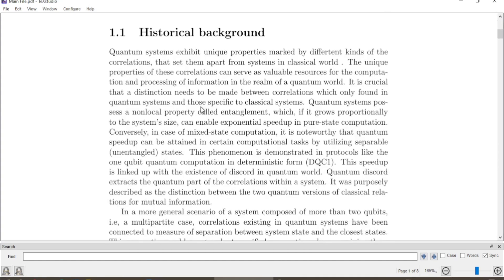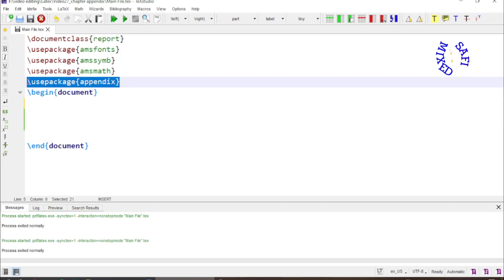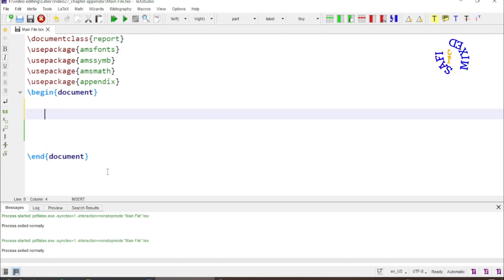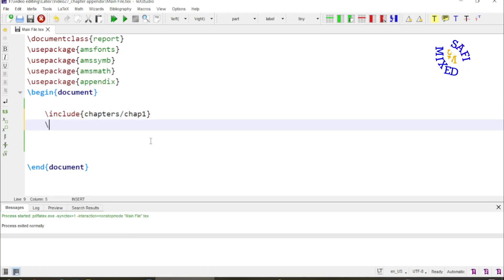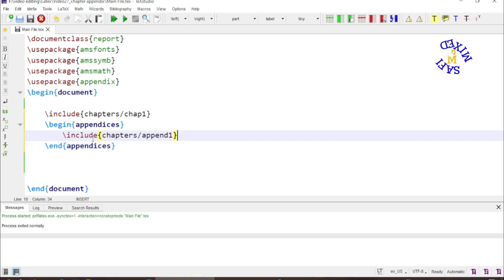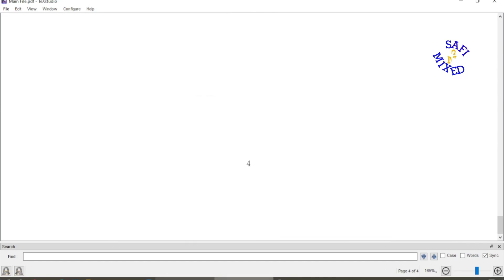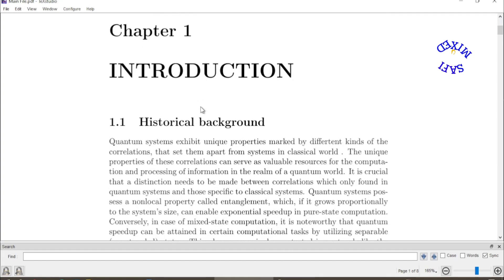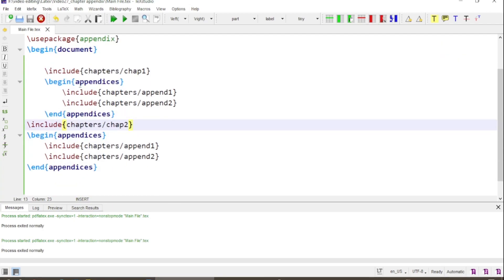How to add appendices to chapters in Latex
How to add multiple appendices to the end of each chapter in Latex.
appendix in latex, latex appendix, latex,
How to generate appendices at the end of each chapter in Latex?

how to create appendix in Latex,
Following is the link to another video for a single appendix at the end of a Latex document